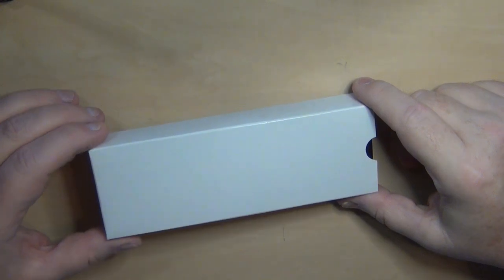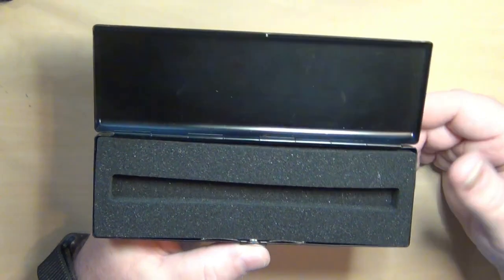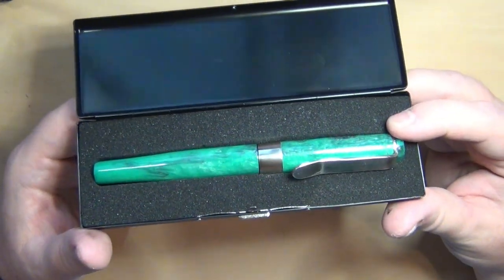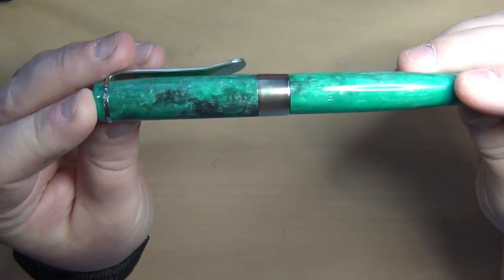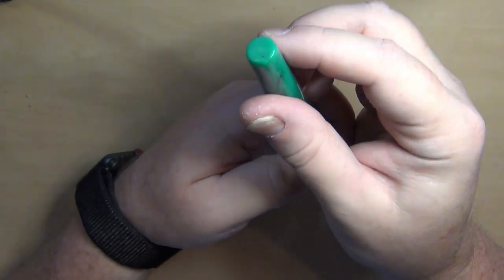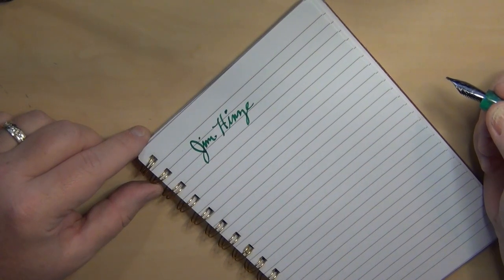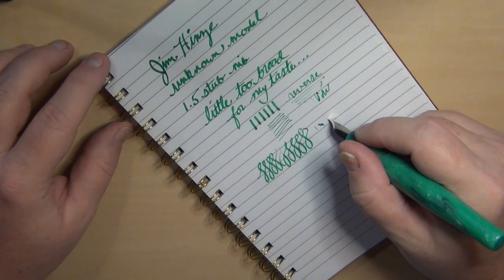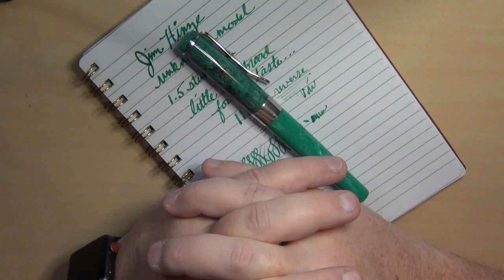Jim Hinze Fountain Pen New Acquisition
Custom pen maker Jim Hinze has been making quite a name for himself in the pen community.  Here is just one more of his pens that we have added to the family collection.